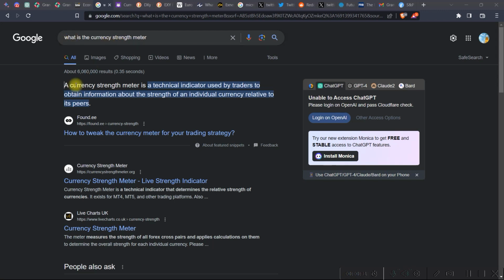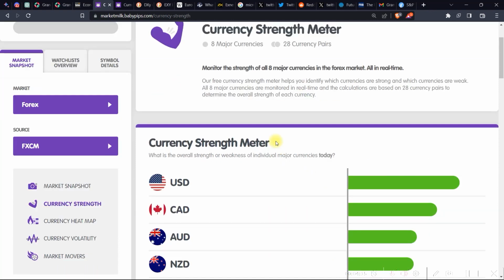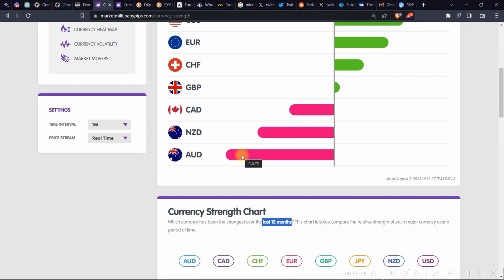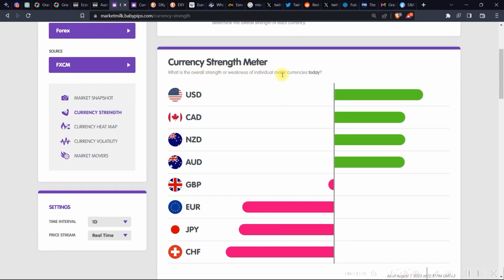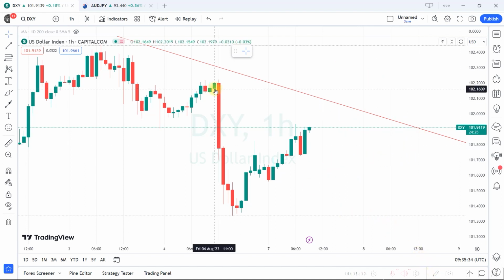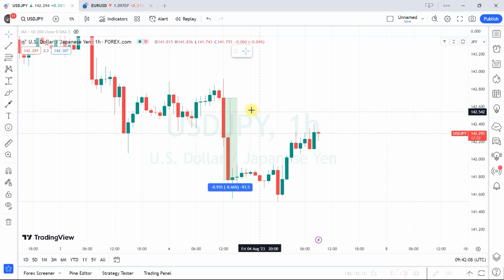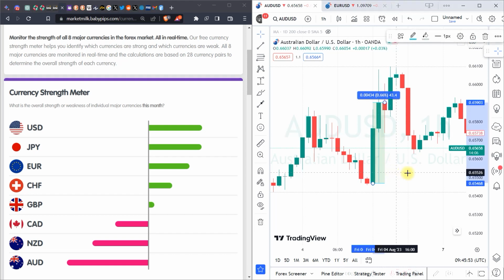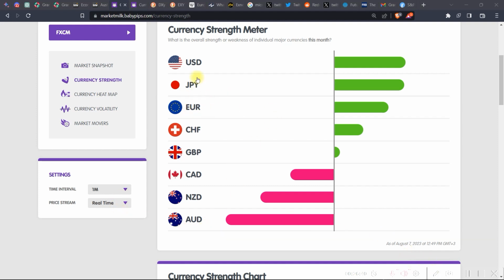How to use the Currency Strength Meter when Day Trading Fundamentals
In this video I explained How I use the Currency strength meter in day trading according to Fundamental analysis and how I'm able to identify the currencies where the move I'm expecting will likely be the Largest.
I'm sure you can learn a thing or two.

Timecodes
00:00 - Intro
00:35 - definition
01:35 - DXY components
02:56 - EXY components
03:30 - The websites with the CSM
04:15 - baby pips CSM
08:30 - Best pair to trade according to the CSM
09:05 - What affects currency strength the most
09:13 - Central Banks' effects on their currencies
11:17 - Connecting the dots
12:46 - Case study, USD strength during the NFP
24:30 - Summary and conclusion